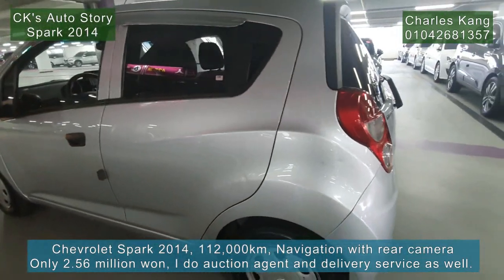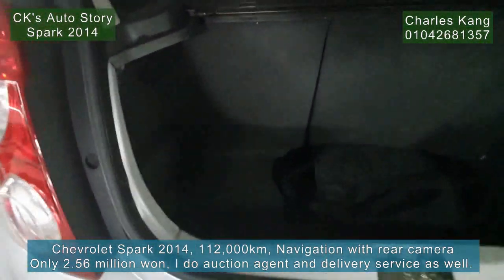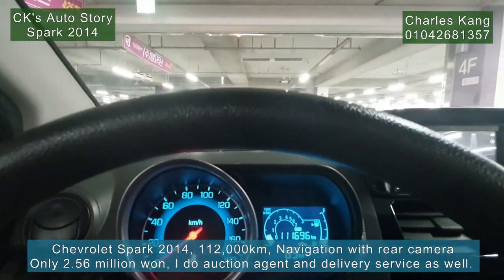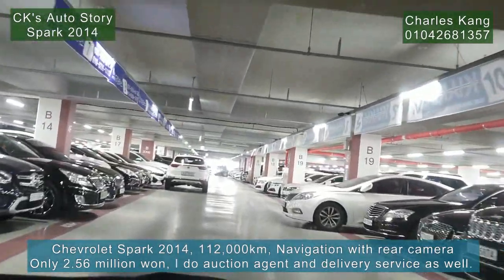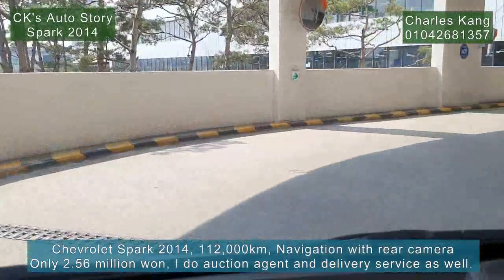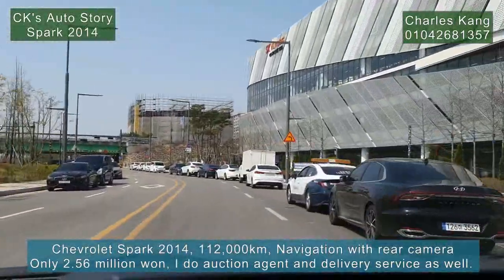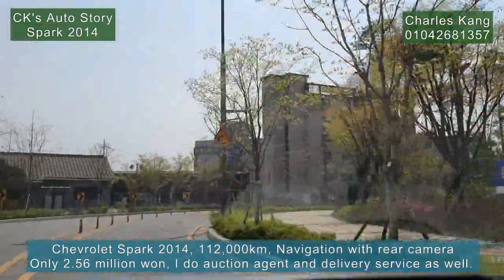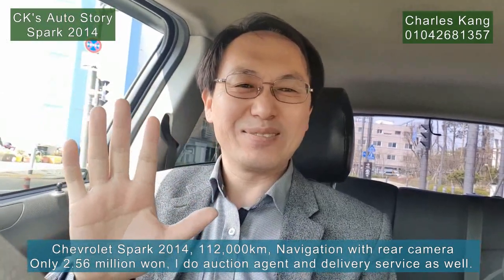Korea Used Car, export and local, Kia Morning 2018,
Do you want to drive Kia Morning, 2018, 86,000km, LPG, at the bests price?

Hi, friends,

It is my great joy to present Kia Morning, 2018, with LPG, 86,000km. I examined the car and had a test driving. It is good and I could recommend it with strong confidence. Just add little bit and try a better year and better condition. It is only 6 million. It's market price is 6.5 million +. Hope to see you soon.